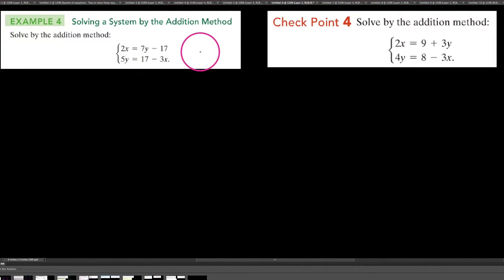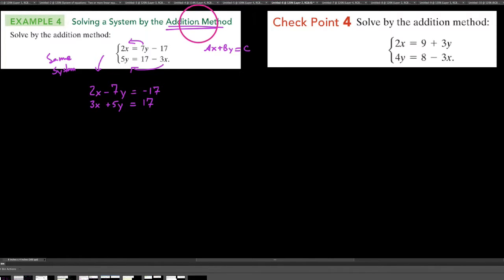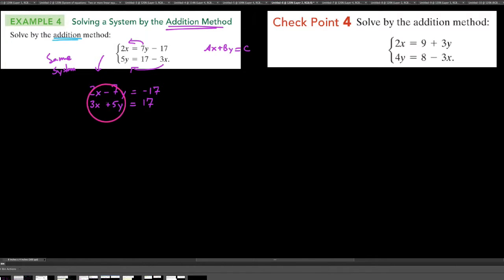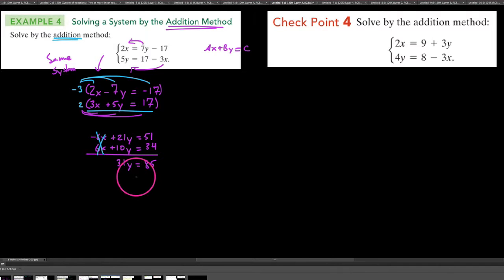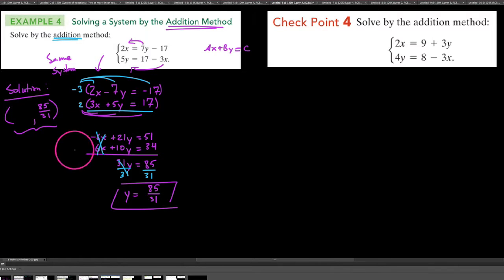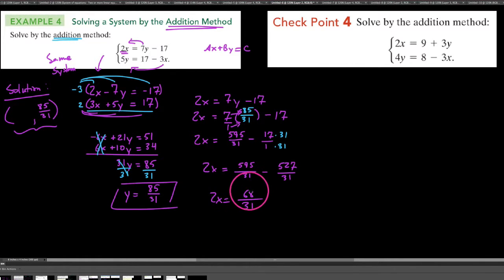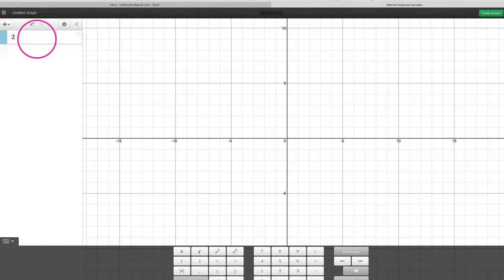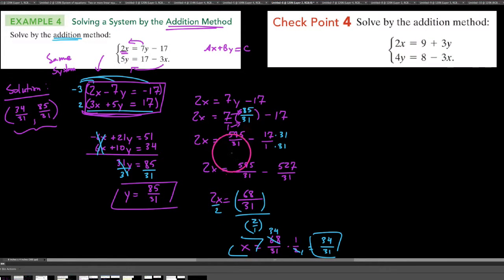Alg3 , 8.1.6 , Addition method example